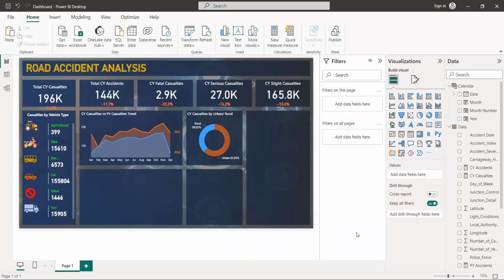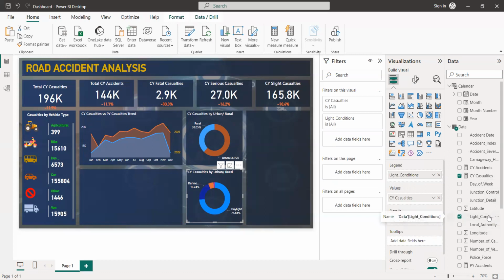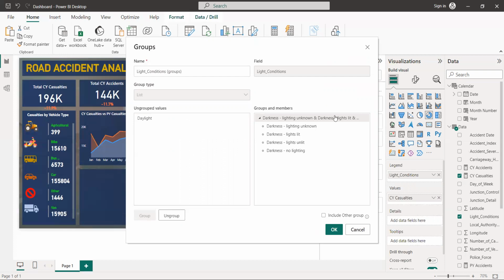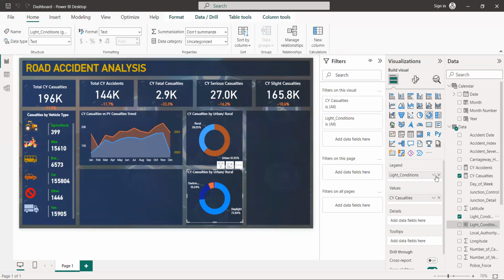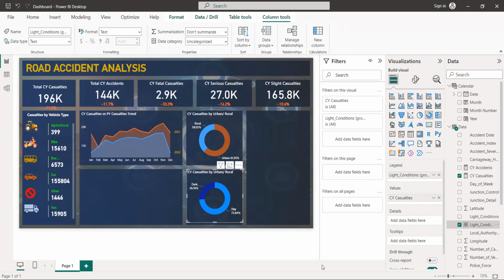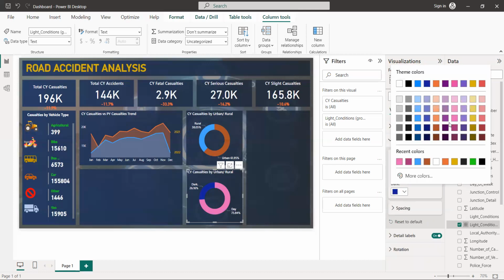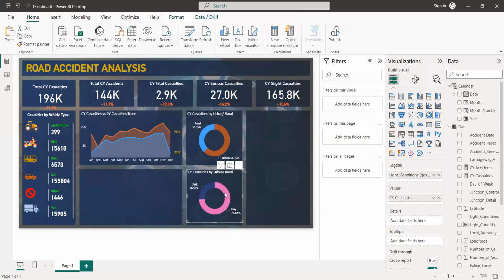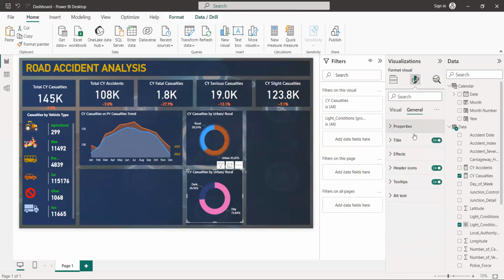Mastering Full Stack Power BI: In-depth Data Analysis and Dashboard Creation : ai,ai technology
In this full-day training course, you'll learn how to create powerful, customized dashboards in Power BI, using the latest BI technologies and tools. You'll leave with the skills and knowledge you need to become a data-driven BI master!

This Mastering Full Stack Power BI training course is the perfect opportunity to learn how to create stunning, data-driven dashboards in Power BI. You'll leave with the skills and knowledge you need to become a proficient data analyst and dashboard creator! With this course, you'll gain a comprehensive understanding of Power BI, its features, and how to use it to create powerful, customized dashboards. After this training, you'll be able to take your data analysis to the next level
In this Airesearch techcommunity video, learn how to master full stack Power BI for data analysis and dashboard creation!In this in-depth video, we'll teach you everything you need to know to create powerful and effective reports using Power BI. By the end of this video, you'll be able to create beautiful dashboards and analyse your data with ease. So what are you waiting for? Register now and join the community of experts!Welcome to our comprehensive tutorial on mastering full stack Power BI! In this video, we will delve into the fascinating world of data analysis and demonstrate how to create a powerful dashboard using Power BI. With the ever-increasing importance of data in decision-making processes, being equipped with the skills to analyze and visualize data effectively is crucial. Whether you are a data enthusiast, a business professional, or a BI developer, this tutorial will provide you with the expertise you need to take your data analysis to the next level.Throughout this video, we will explore various aspects of Power BI, from its core features to advanced techniques, enabling you to become a proficient user. We will guide you through the entire process, starting from connecting to different data sources, transforming and modeling the data, and finally visualizing it in an insightful dashboard.By following along with our step-by-step instructions and real-world examples, you will gain hands-on experience in using Power BI to unlock the true potential of your data. We will cover data cleaning, merging, creating calculated columns, and implementing powerful DAX (Data Analysis Expressions) formulas to derive meaningful insights.Furthermore, we will demonstrate how to leverage Power BI's stunning array of visualizations and customize them to suit your specific needs. From interactive charts and graphs to drill-through reports and filters, you will learn how to present your data in a compelling and intuitive way.As part of our full stack approach, we will also touch upon Power BI's integration capabilities with other tools and platforms, enabling you to combine data sources and extend the functionality of your dashboards.Don't miss this opportunity to become a master in full stack Power BI, empowering yourself to make informed decisions based on data-driven insights. Join us now and unlock the potential of data analysis and dashboard creation!Stay tuned for this exciting journey into the world of Power BI and start mastering full stack data analysis today!PowerBI DataAnalysis DashboardCreation FullStackDevelopment BusinessIntelligence DataVisualization DataAnalytics DataScience DataInsights MicrosoftPowerBI DataDriven BusinessAnalytics DataReporting DataDashboard BusinessDashboard DataVisualizationTool FullStackDeveloper DataManipulation DataTransformation DataModelling #softwaredeveloper#roadmap#programming#coding#technology#webdevelopment#appdevelopment#softwareengineering#codingcommunity artificial intelligence#software engineer